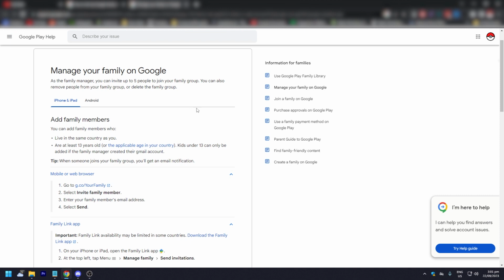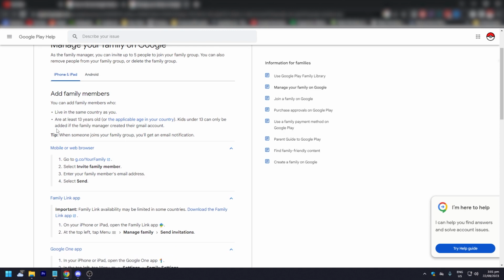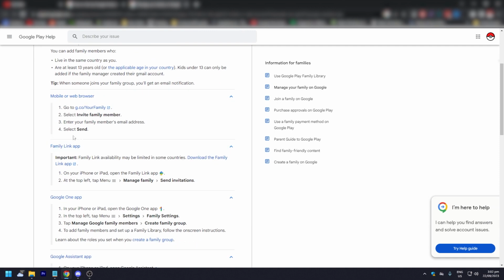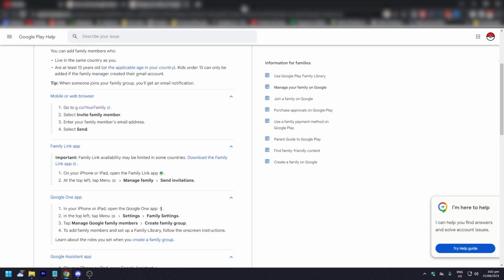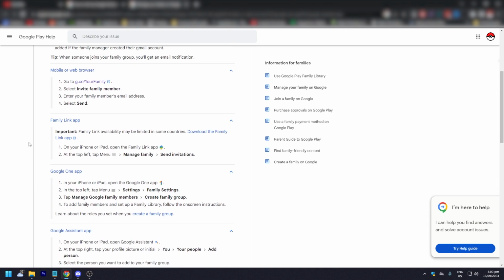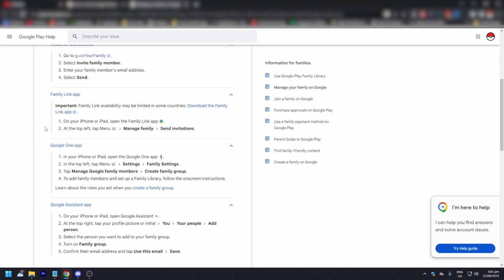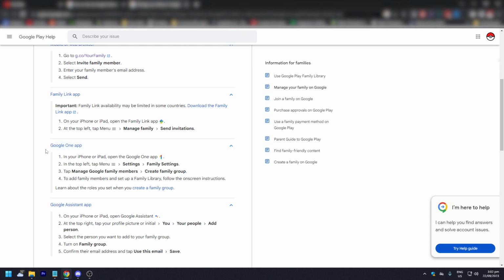How To Set Up Google Family Link On iPhone [2023 Step By Step Guide]